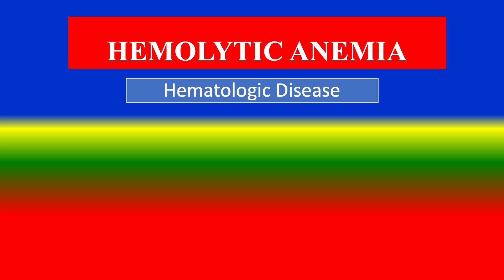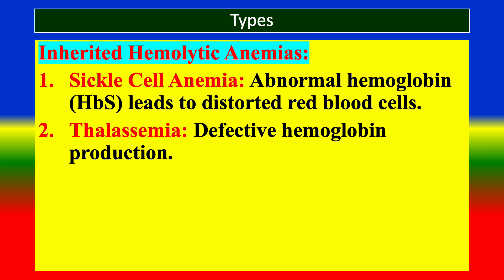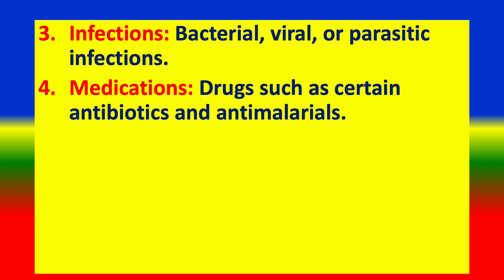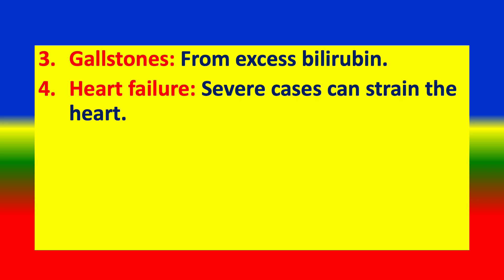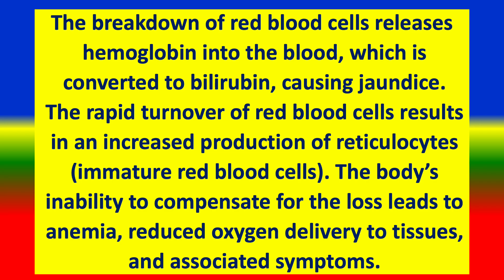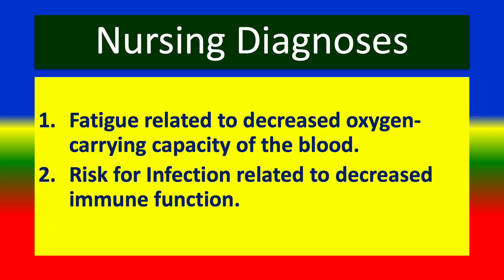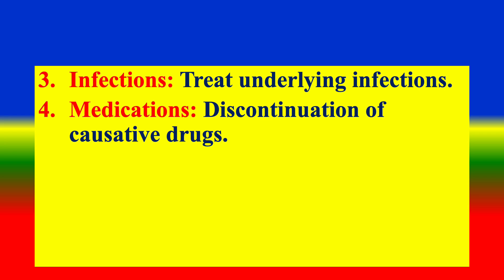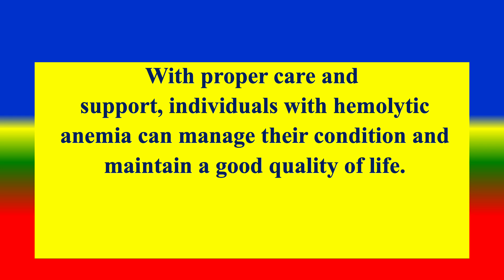HEMOLYTIC ANEMIA - Definition, types, cusses, pathophysiology, signs & symptom, medicine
Introduction , 0:34
Definition , 1:08
types ,  1:38
causes , 3:37
risk factors , 4:40
complications , 5:19
pathophysiology , 6:13
 signs and  symptoms , 7:43
medical diagnoses,  8:12
nursing diagnosis 9:32
management  10:14
 treatment 11:18
psychosocial medicine , 11:55
prevention ,  12:31
Conclusion 13:05
-  Definition, types, cusses, pathophysiology, signs & symptom,  medicine
TOPICS
PSYCHOLOGY